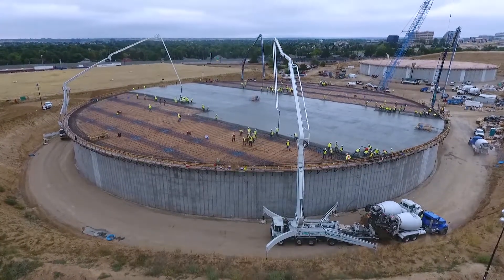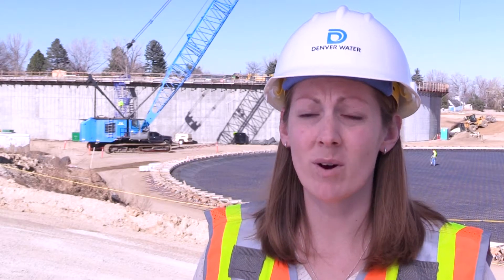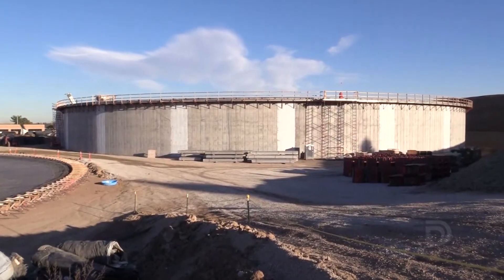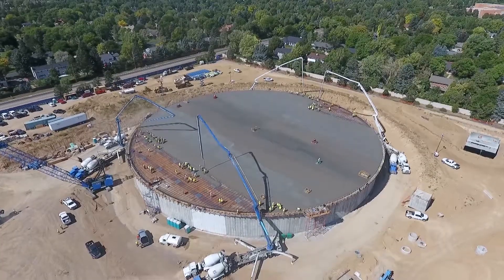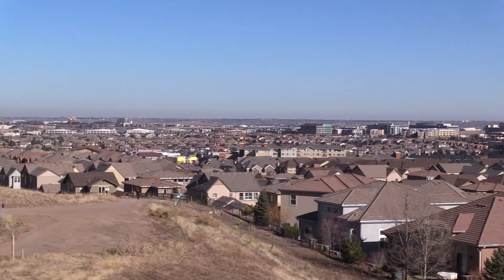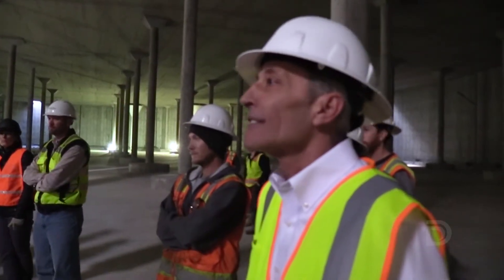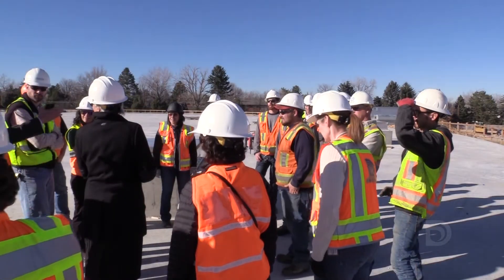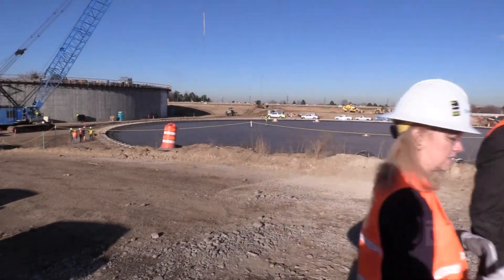Inside a giant water storage tank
Check out the inside of one of Denver Water's new treated water storage tanks in south Denver. The $100 million construction project highlights Denver Water's partnership with its suburban water distributors.